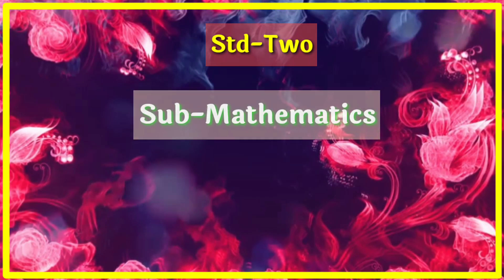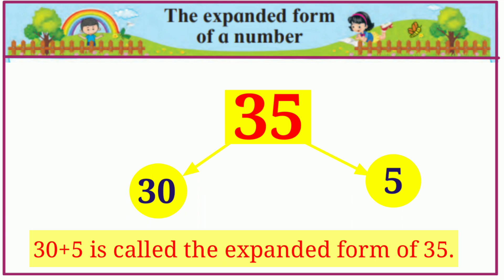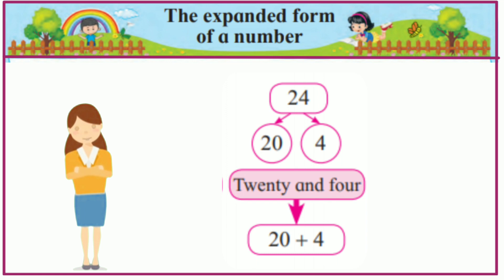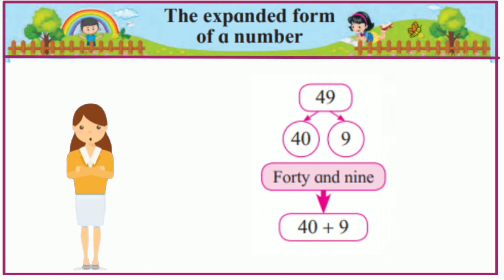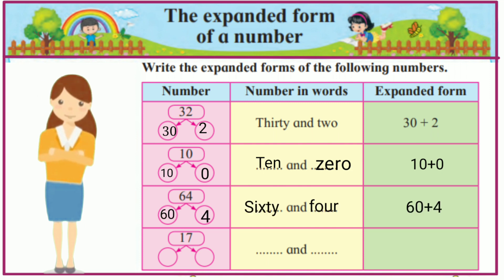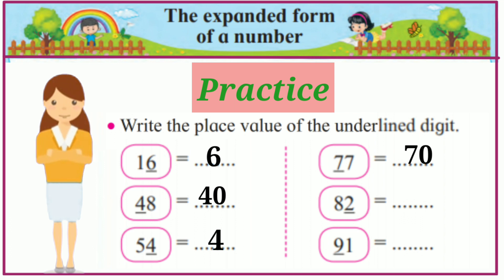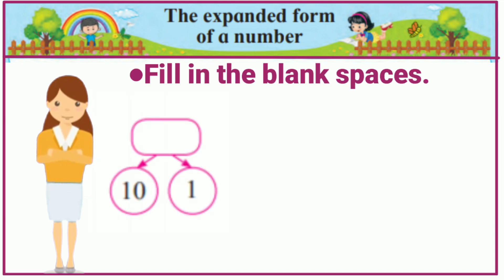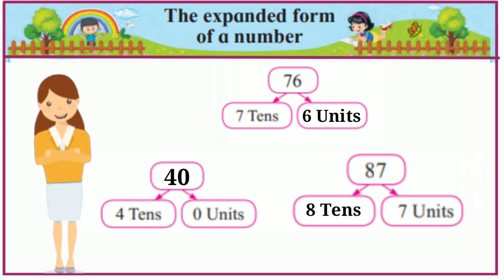The Expanded form of a number|class-2|Math.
The Expanded form of a number.